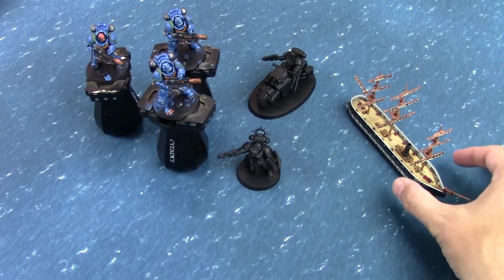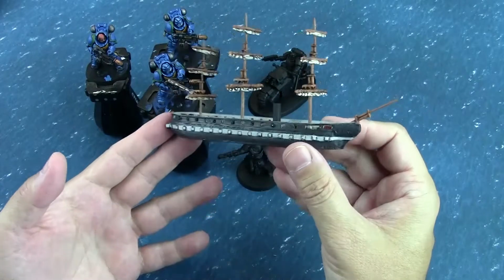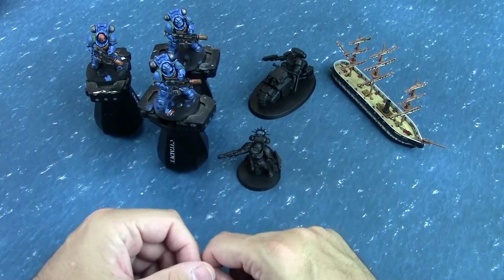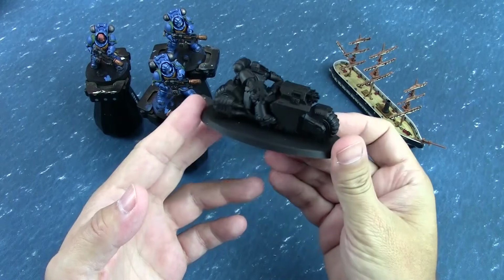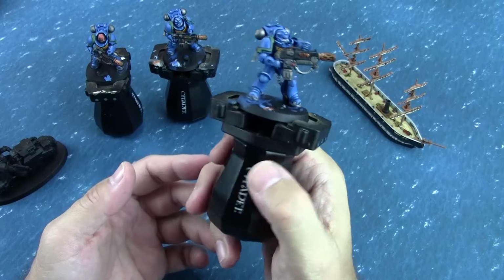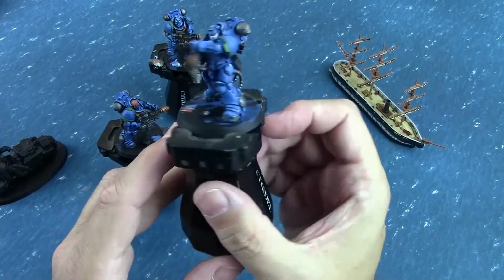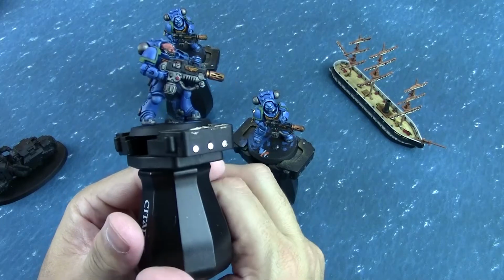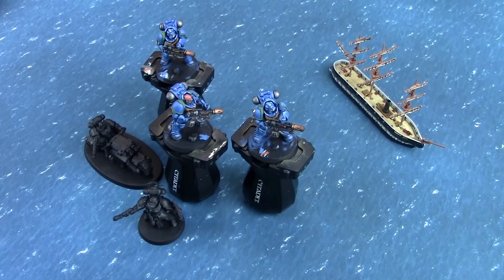What's on the Table Wednesday! Aug 5th - 2020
Jon takes a look at what's on his table. This week Indomitus Marines, and the USS Minnesota !